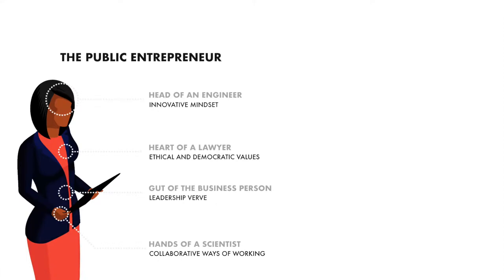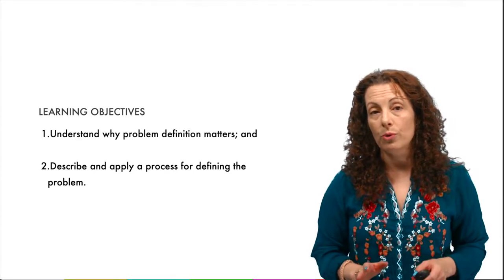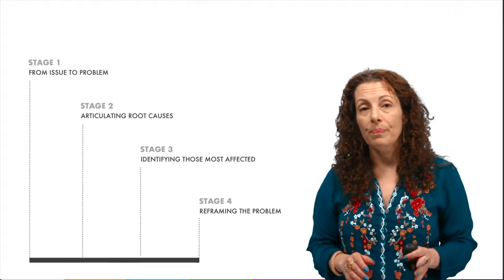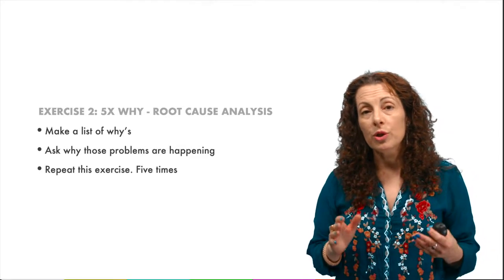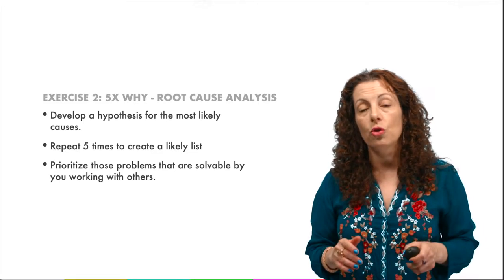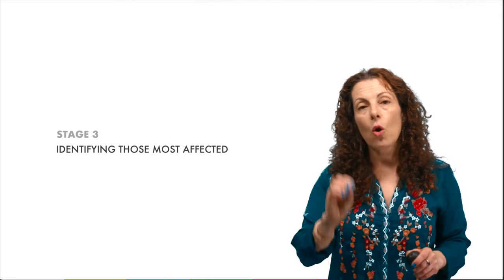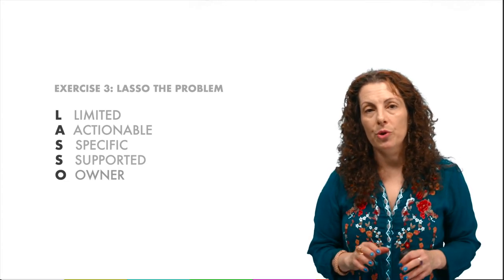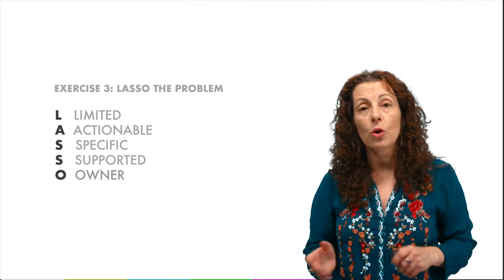Innovation Skills Accelerator: Module 3